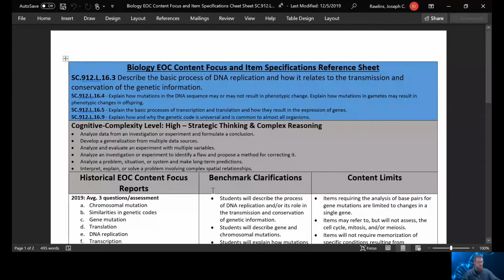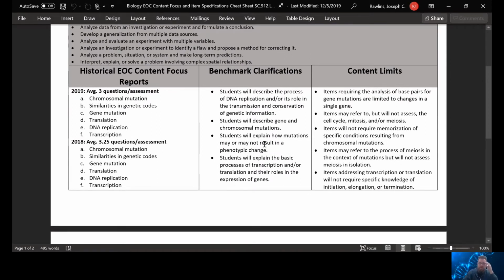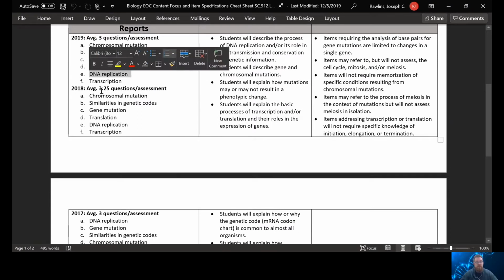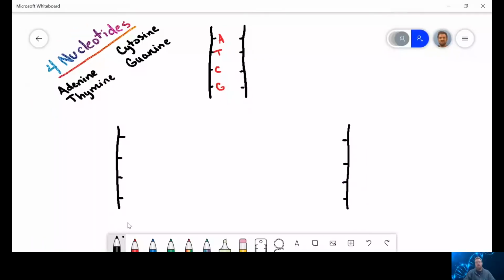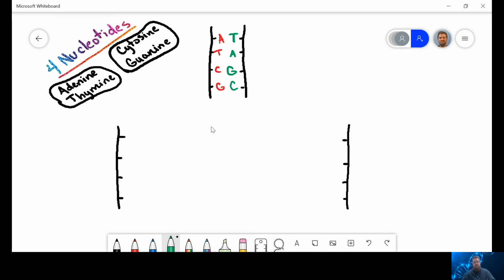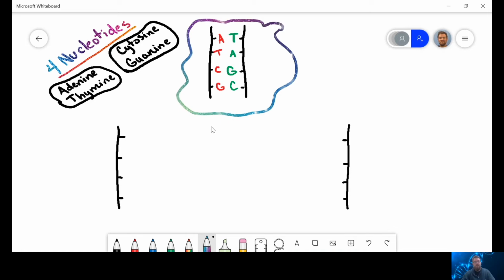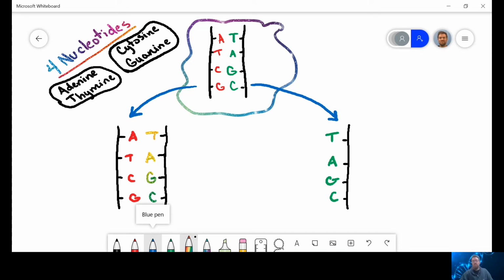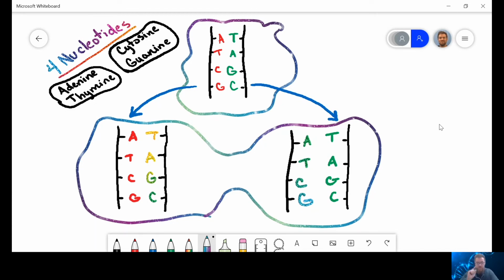Short Science with Rawlins! SC.912.L.16.3 - DNA Replication